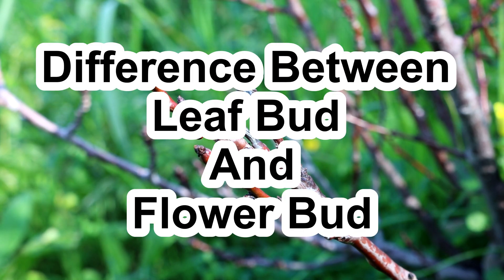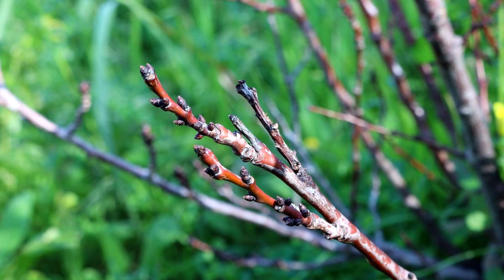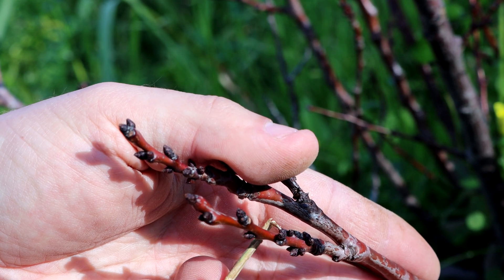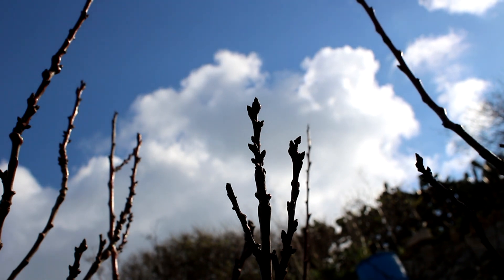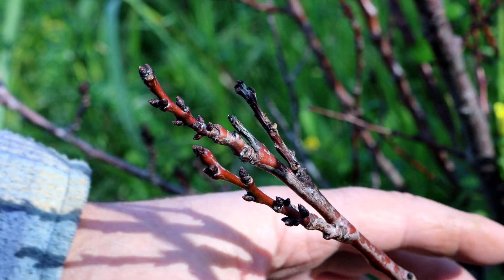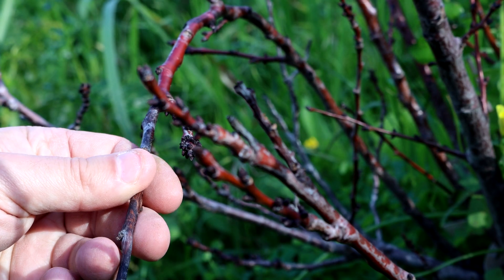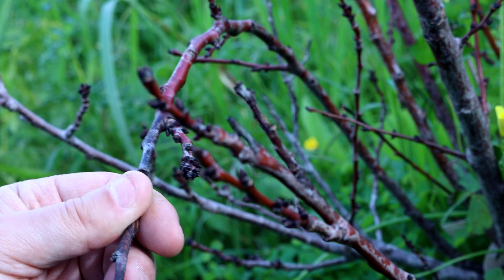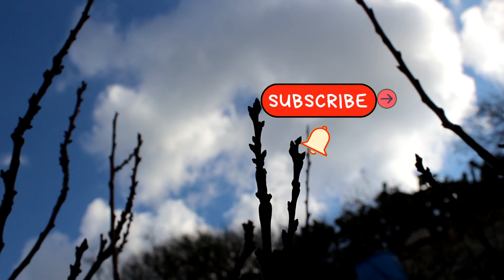Difference Between Leaf Bud And Flower Bud